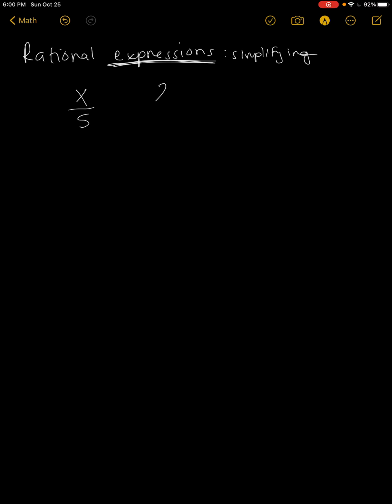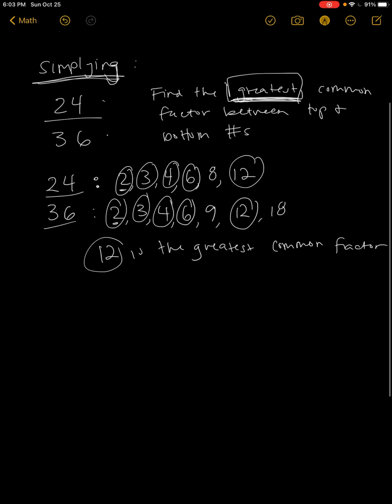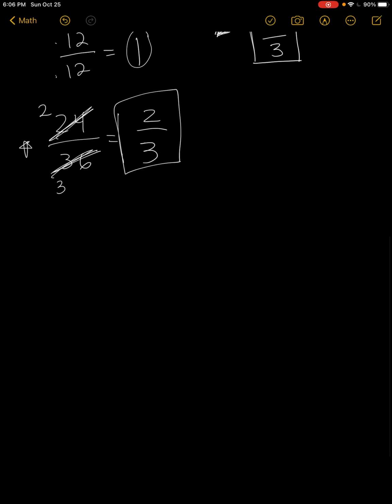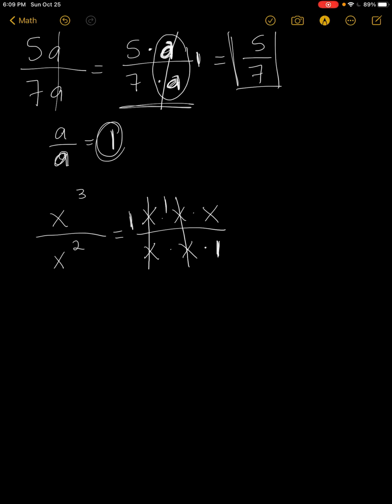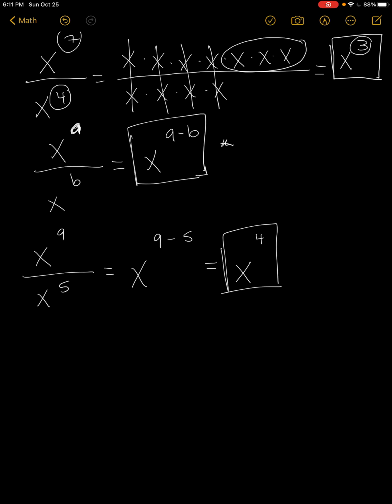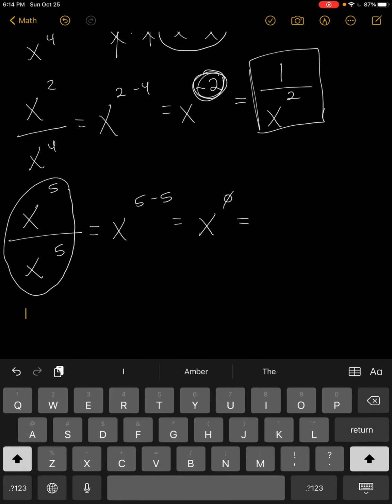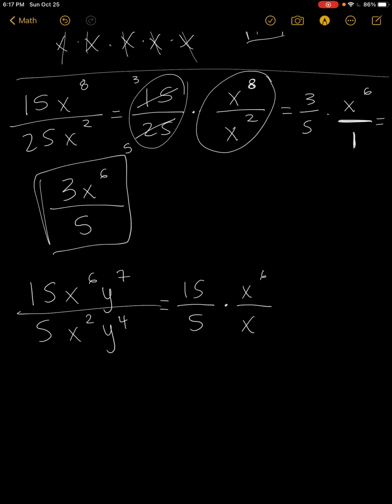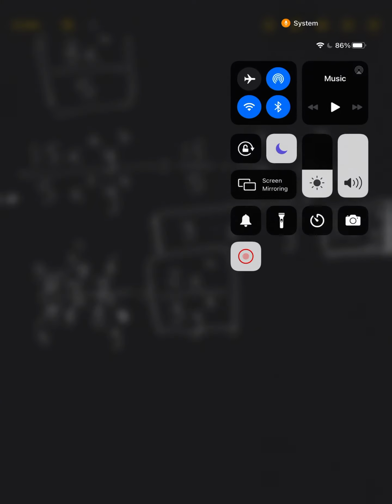1: Simplifying Rational Expressions